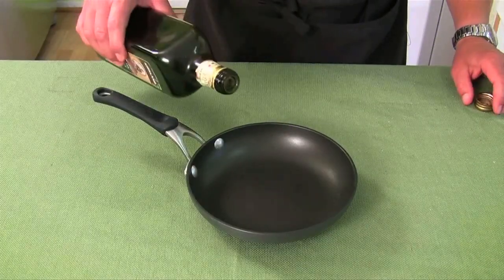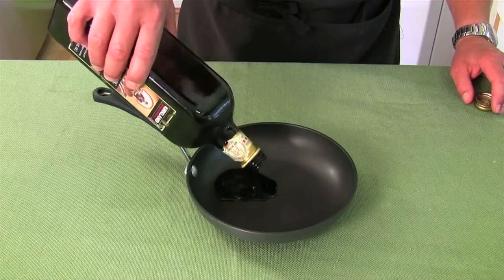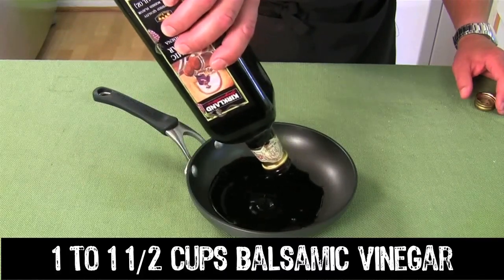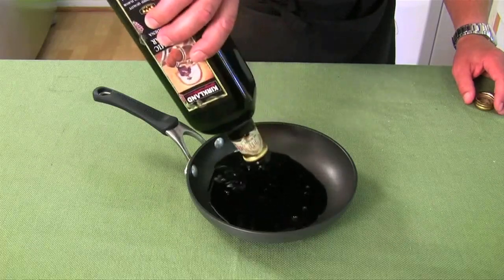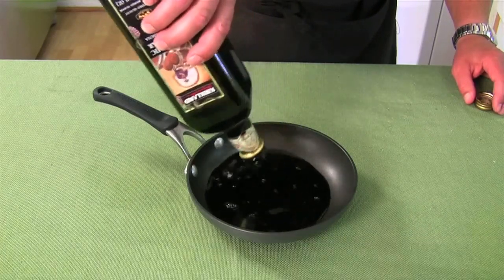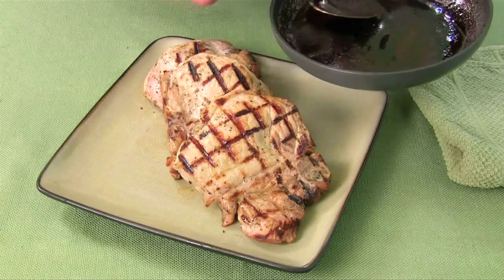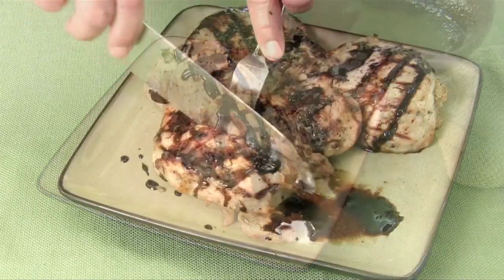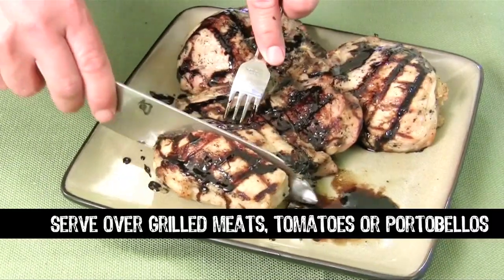Balsamic Vinegar Reduction Recipe - How to Make Balsamic Reduction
Chef Jason Hill shows how to make balsamic vinegar reduction in this episode of "Chef Tips." This balsamic reduction recipe tastes great served over pork chops, steak, lamb and other meats. Be sure to keep your window open as you boil down the syrup, as it's very potent!